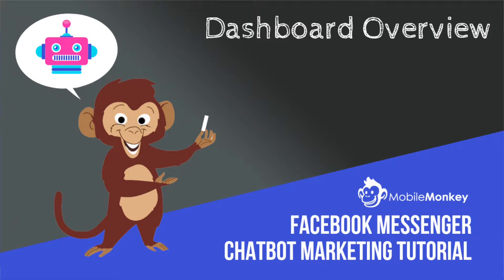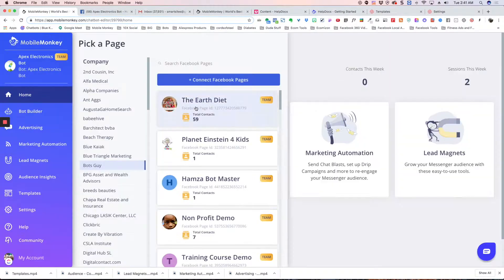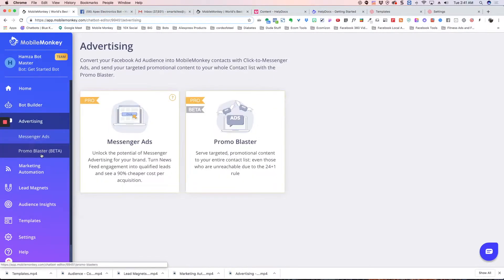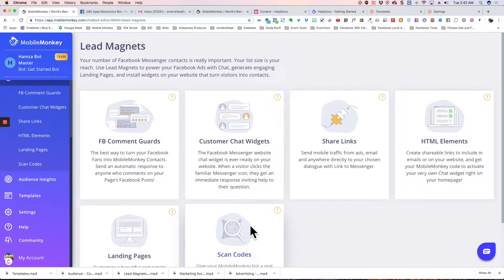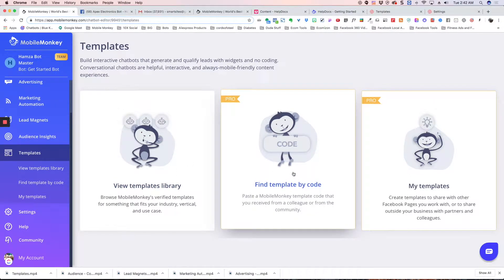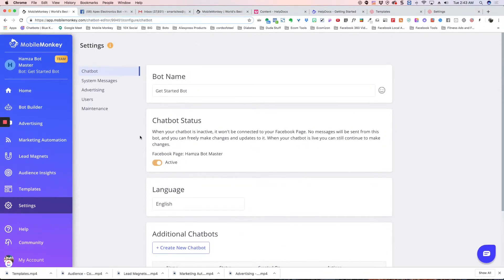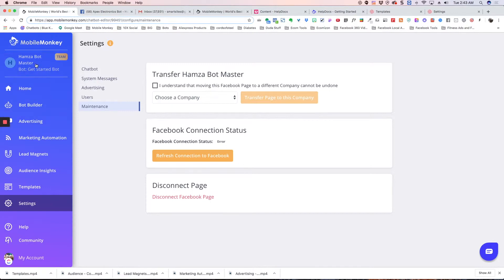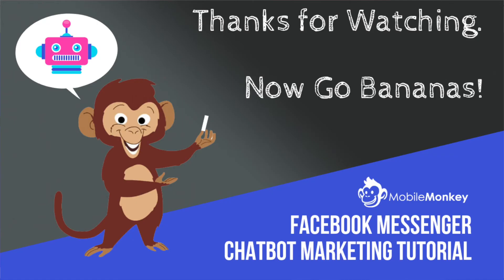Dashboard Overview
An overview of the MobileMonkey Dashboard